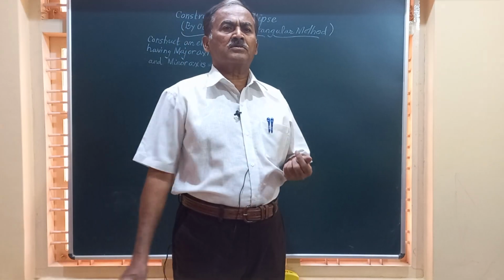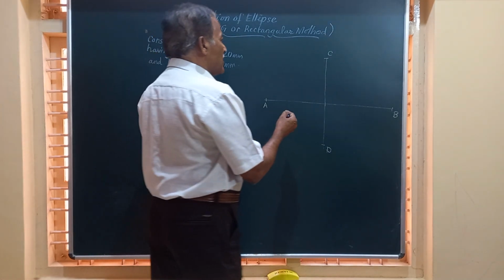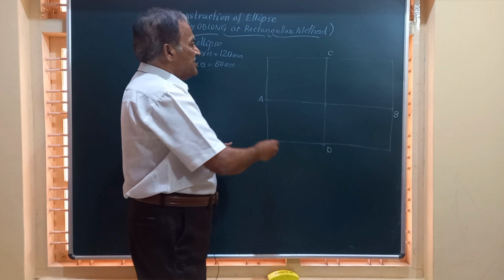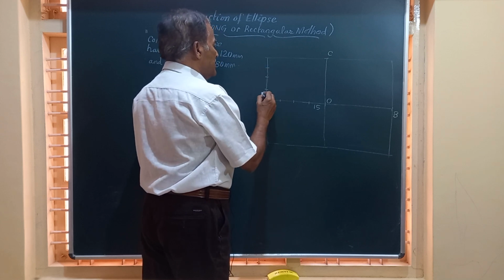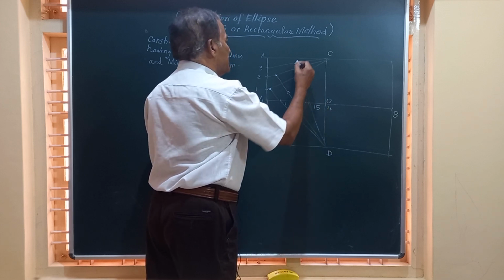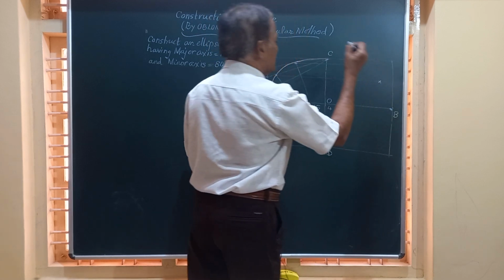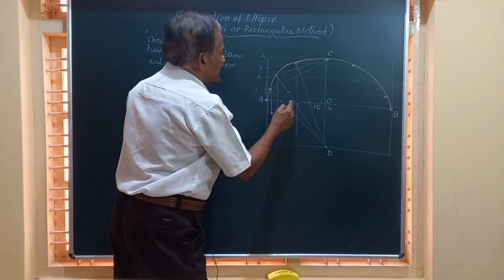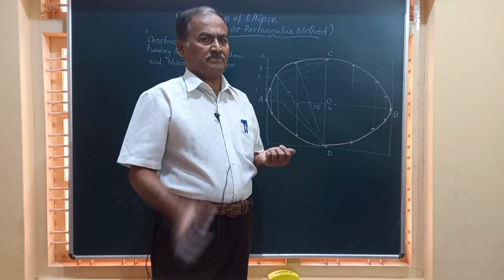Oblong method or Rectangular methodto construct an Ellipse/ Engineering Drawing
In this video we construct an Ellipse using Oblong method or Google  mehod for the given major and minor axes